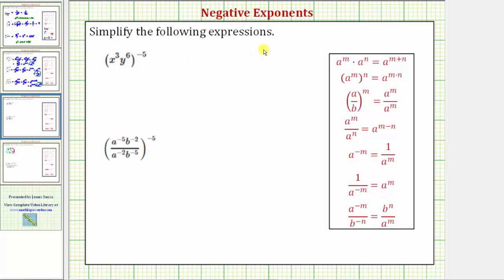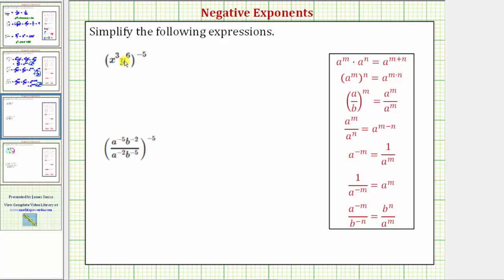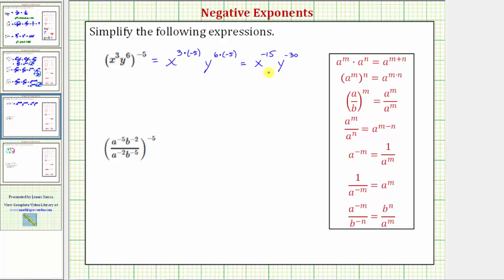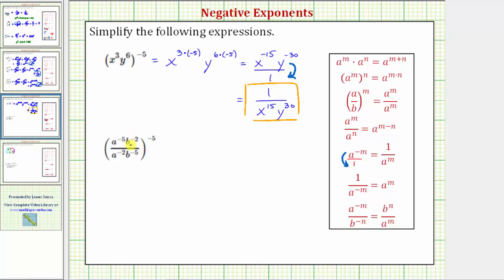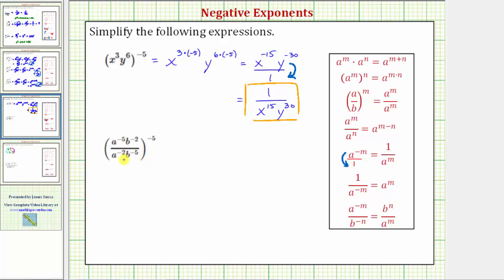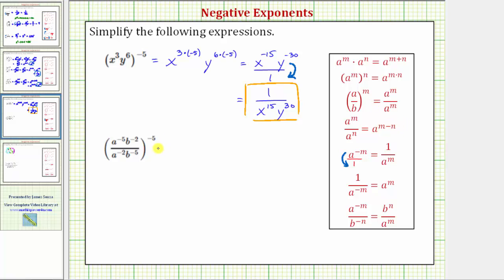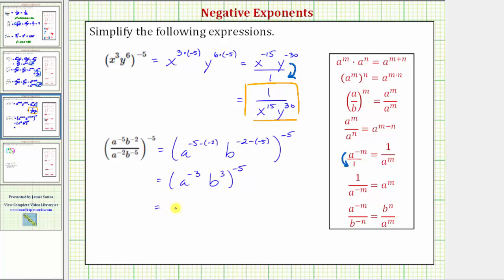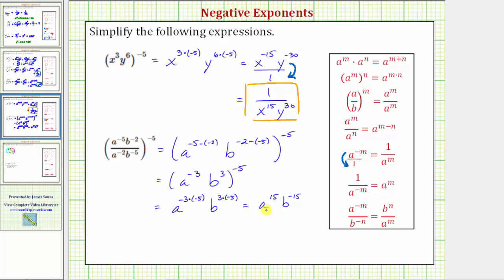Ex 2: Simplify Expressions with Negative Exponents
This video provides examples on how to simplify expressions with negative exponents.